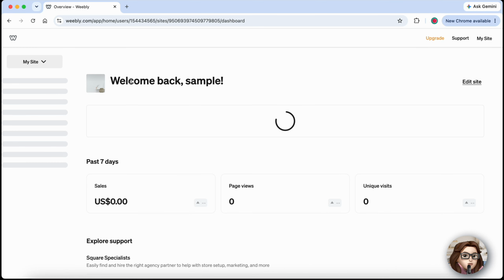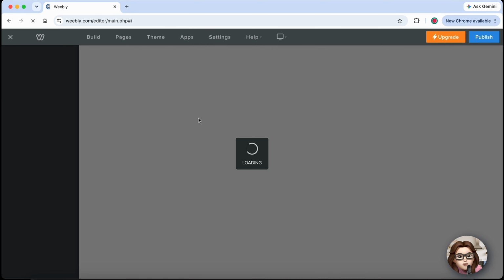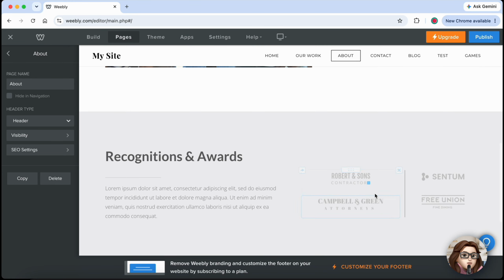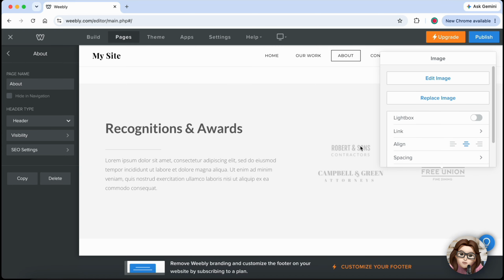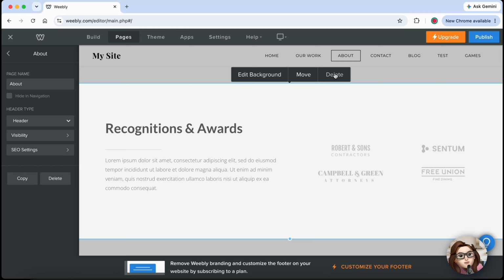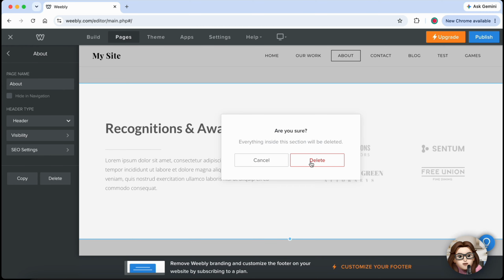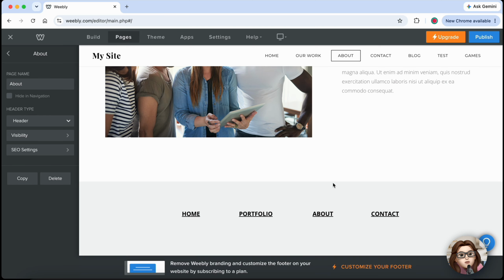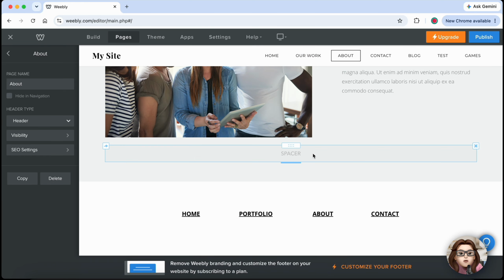How To Delete Sections In Weebly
Want to delete sections in your Weebly website? In this step-by-step tutorial, you’ll learn how to remove unwanted sections quickly and clean up your page layout.

In this video, I’ll show you how to select a section in the Weebly editor and delete it using the available options. You’ll learn how to identify different sections, remove them without affecting other content, and keep your layout organized.

Deleting sections is useful when you’re redesigning your website or removing unnecessary content. Whether you're building a business site, blog, portfolio, or online store, keeping your pages clean and well-structured improves user experience and makes your site look more professional.

You’ll also discover best practices like double-checking before deleting sections, saving your work, and using preview mode to ensure your layout looks correct after changes. In addition, you’ll learn how to undo mistakes if you accidentally delete the wrong section.

This tutorial is beginner-friendly and works with the latest version of Weebly. By the end of this video, you’ll know how to delete sections in Weebly, manage your page layout efficiently, and maintain a clean website design.

If you found this tutorial helpful, don’t forget to like the video, subscribe to the channel, and turn on notifications for more Weebly tutorials, website design tips, and no-code development guides.

This video shows you How To Delete Sections In Weebly! Watch this Video till the end to learn How To Delete Sections In Weebly.

Were you able to figure out How To Delete Sections In Weebly? Share this with your friends who want How To Delete Sections In Weebly.

Problem Solved in this Video-:

What Do you Think of How To Delete Sections In Weebly?